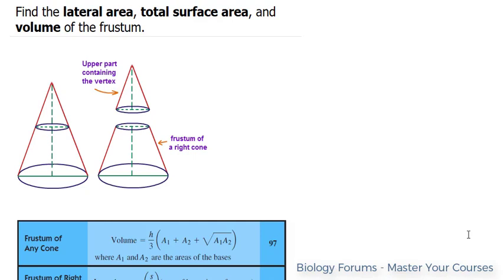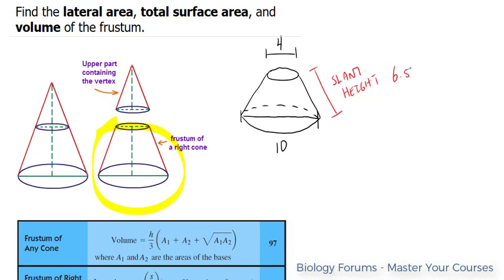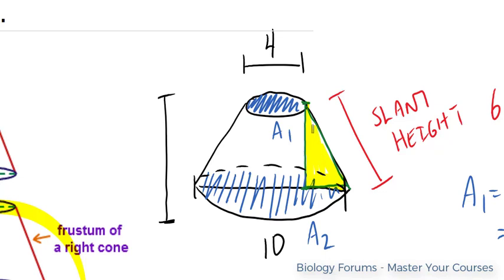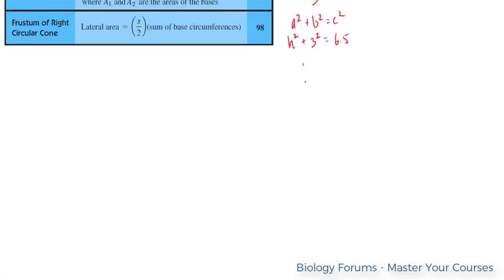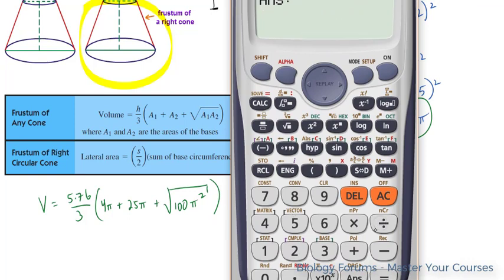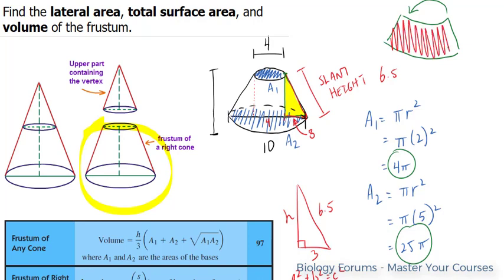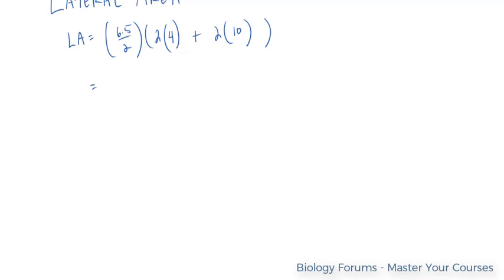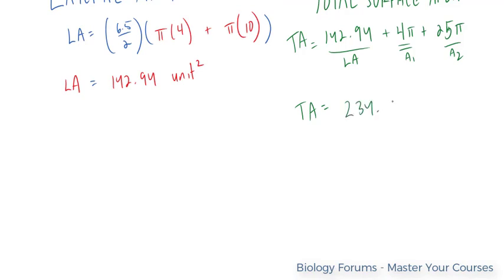📚 Find the lateral area, total surface area, and volume of conical frustum (Question 1)